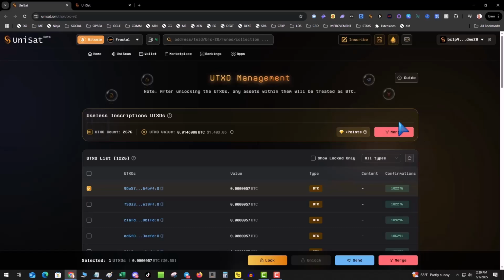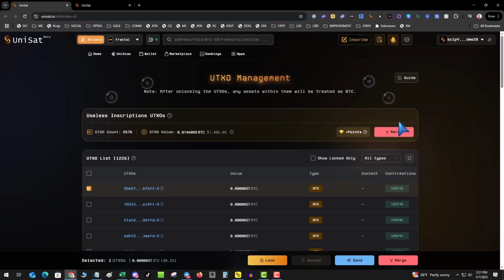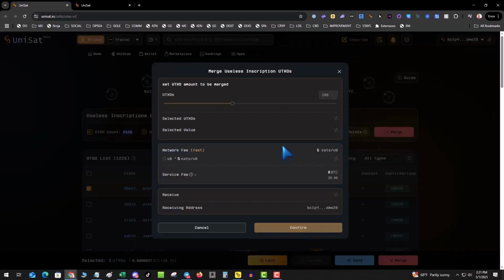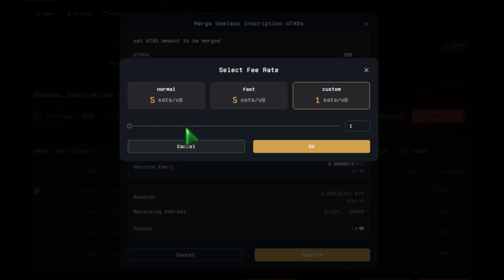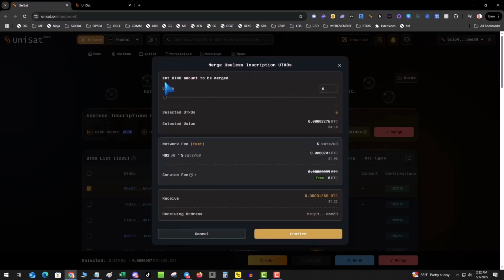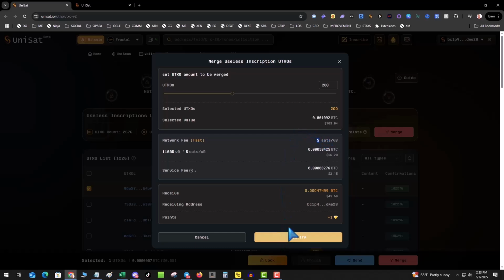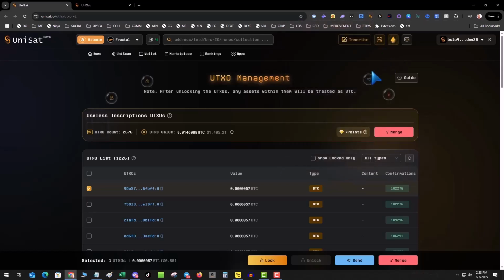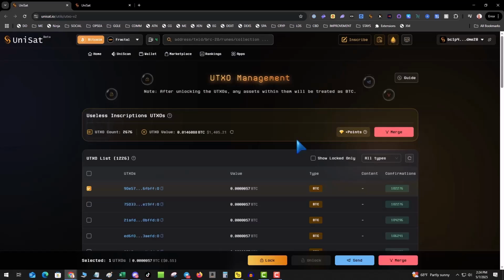How I Recovered $1000s in Bitcoin From Old Ordinal Mints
In this video I will demonstrate using unisat's UTXO tool how to recover Bitcoin that is trapped in the UTXO.  If you minted Ordinals, you likely have free  $$$$$ waiting.  Don't worry, it's not going anywhere.
Important! DONT GET REKT!

1. Move all valuable Ordinals to another wallet before using the tool. !
2. Only do this when gas is 3 or below.  Ideally 1 or 2 sats/vb
3. Check all your wallets, if you were heavility involved in ordinals, you likely have thousands waiting
4.  User is responsible if you nuke an ordinal, see note #1